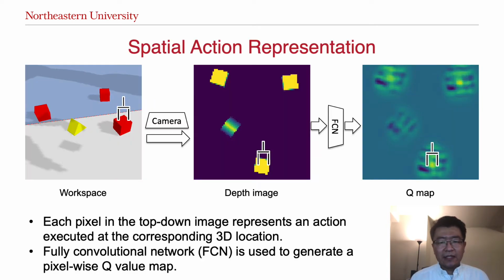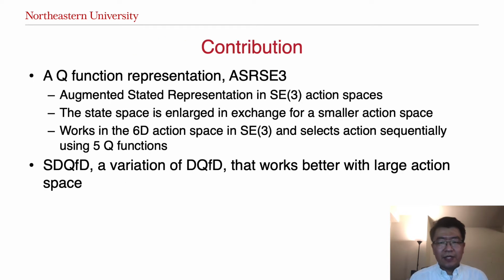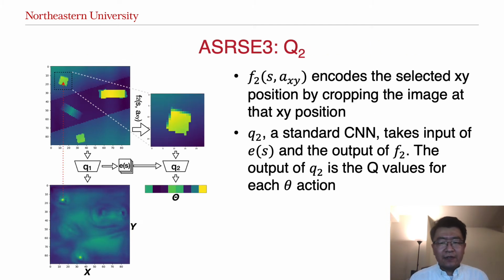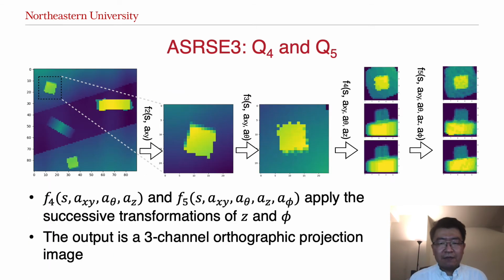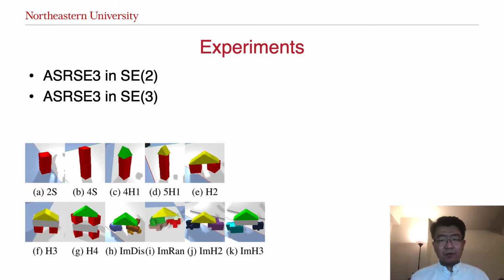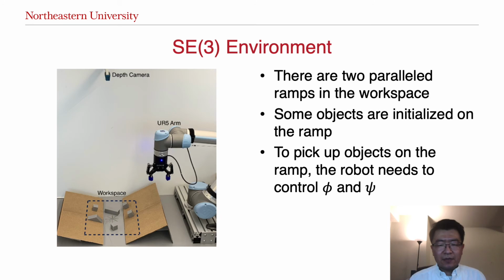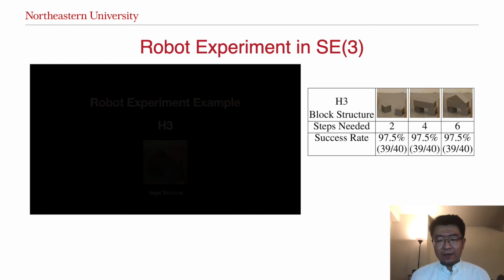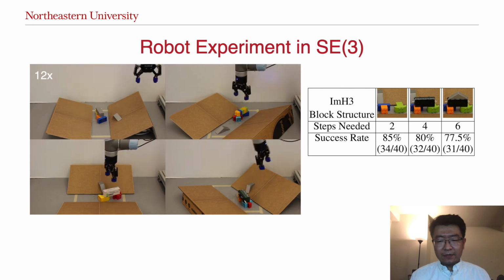Policy learning in SE(3) action spaces - CoRL 2020 presentation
We present a Q function representation that learns policies in the 6DOF action space using 5 sequential Q networks, and a variation of DQfD, SDQfD, that is better suited in large action spaces.